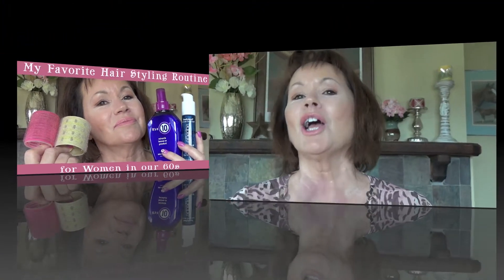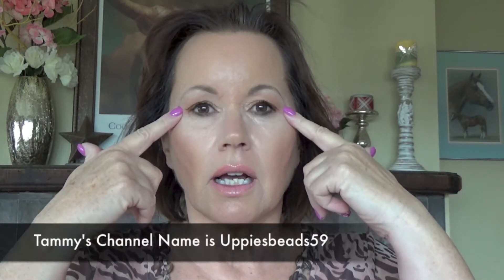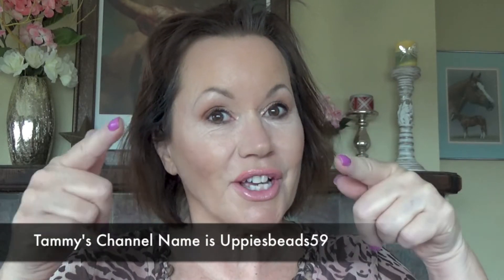How I Style My Hair - Hair Products I Love - Beauty in our 60s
My favorite and easiest way to style my hair. Hair Products I can't live without.

All My Best, Susan.

Susan Davis
Mary Kay Independent Beauty Consultant
Advanced Color Consultant